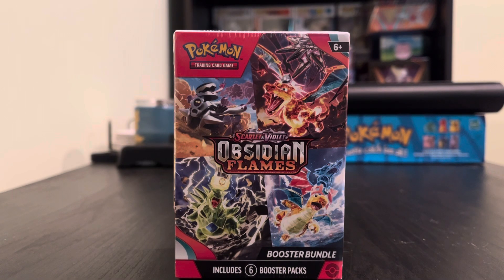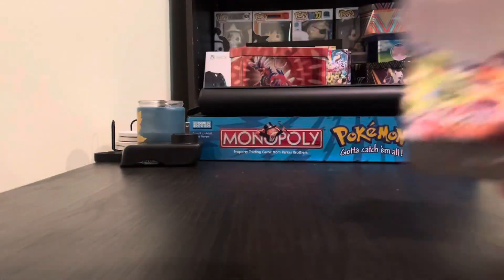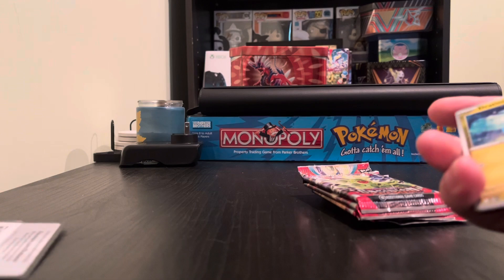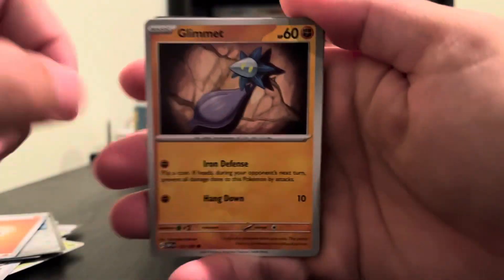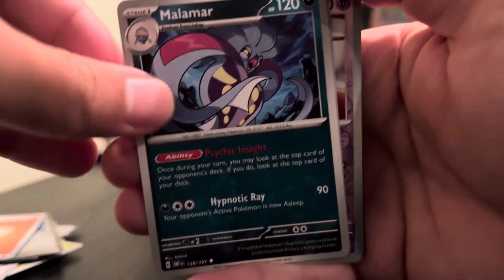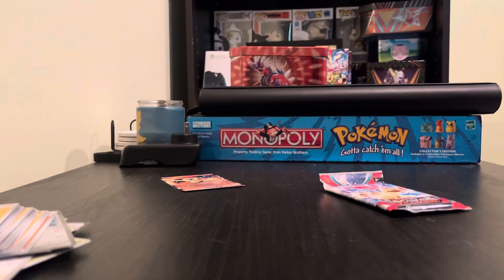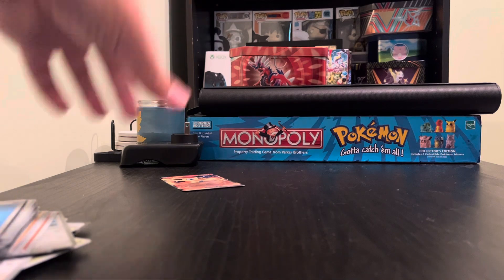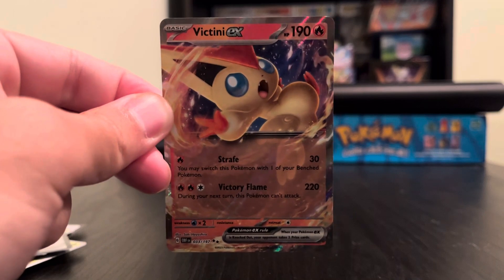Pokemon tcg obsidian flames booster box unpacking!! Maybe the last pack maybe not